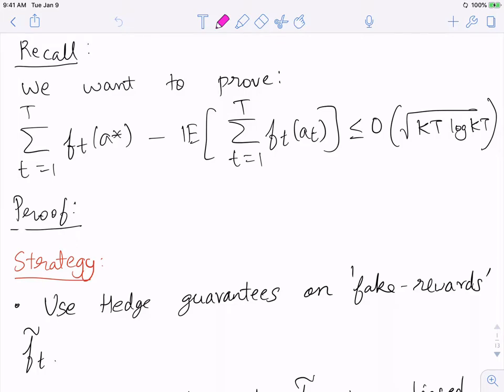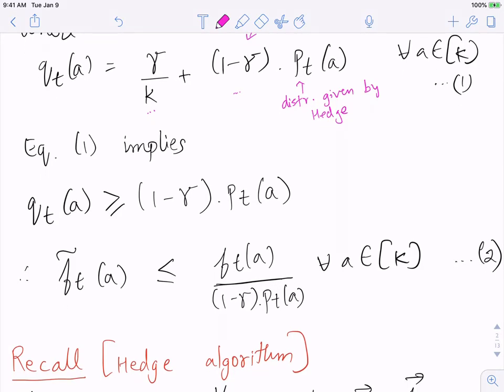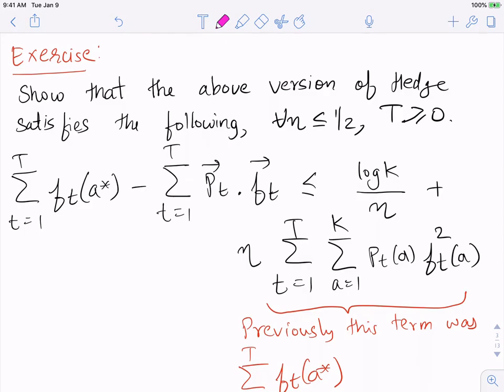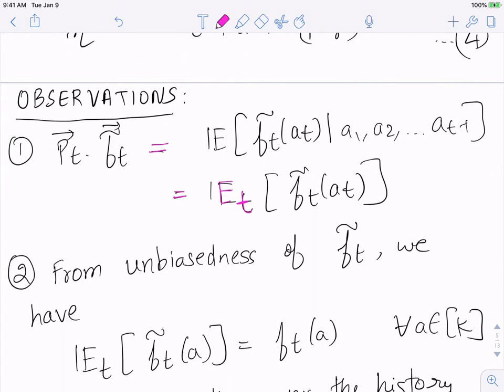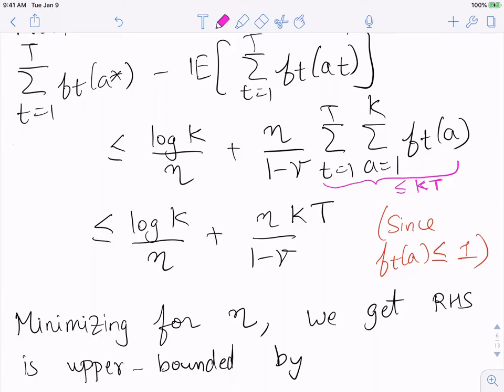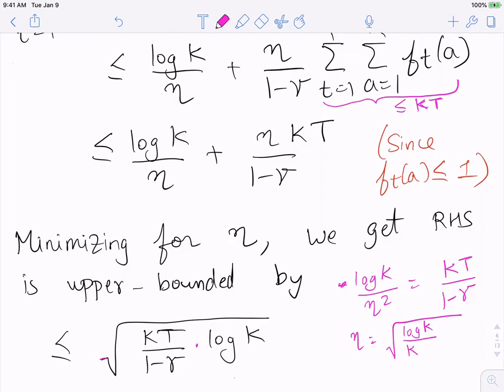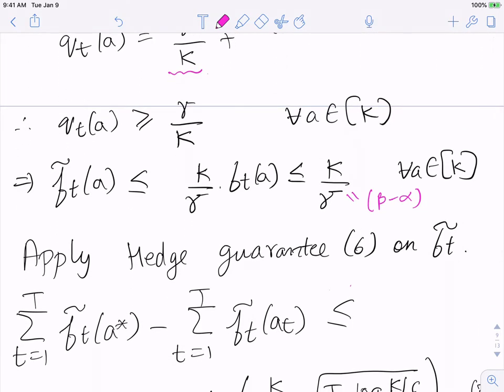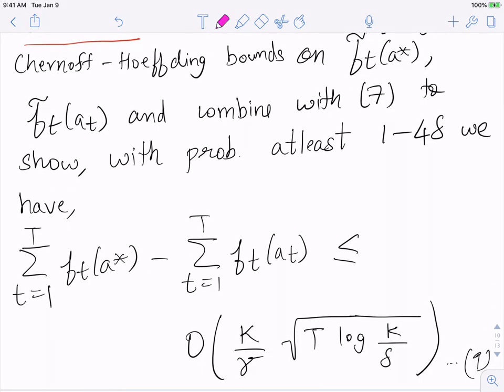Video 7: EXP3 Analysis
This is video 7 in the series which analyzes the regret bound of the EXP3 algorithm.

Supported in part by NSF-CCF 1749864